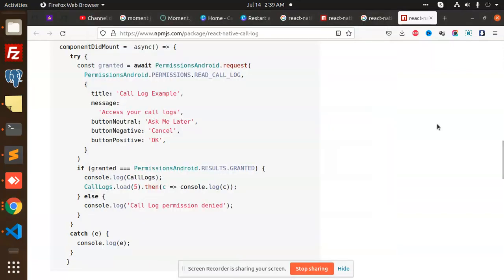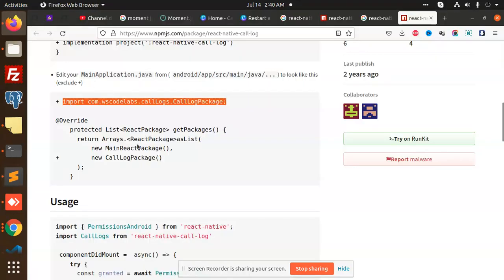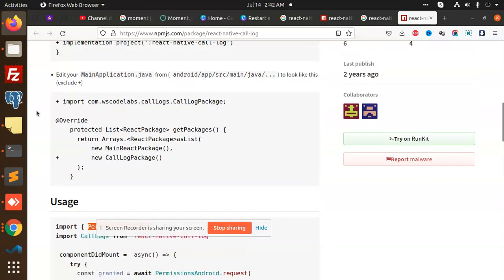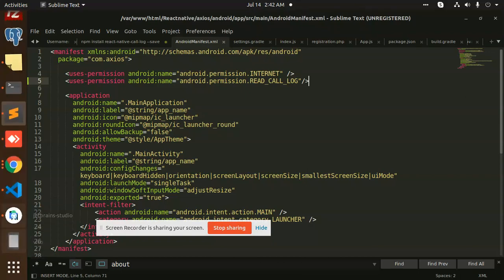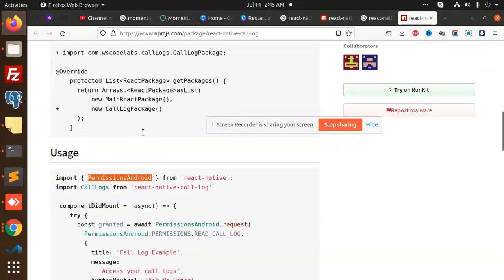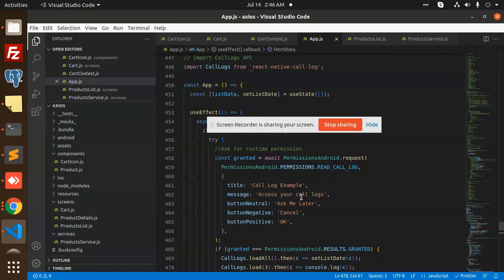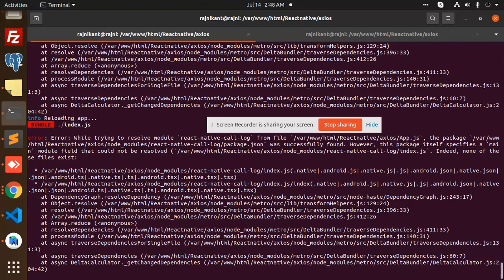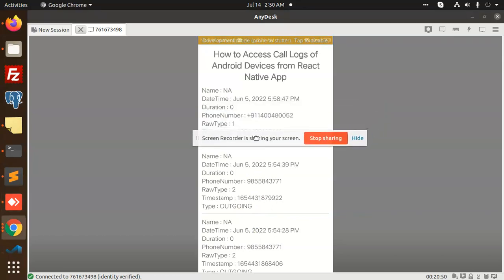How to Access Call Logs In React Native App | React Native Tutorial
How to Access Call Logs of Android Devices from React Native App